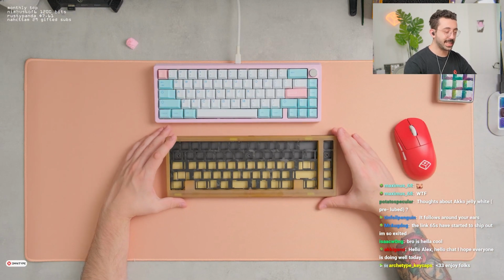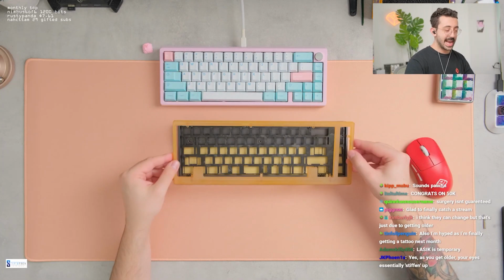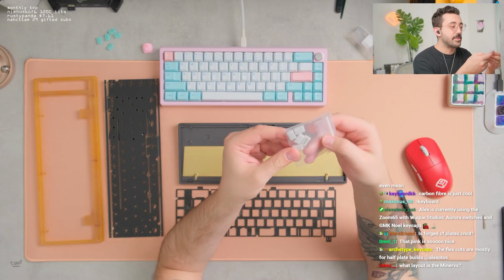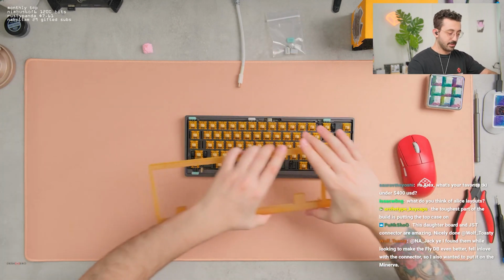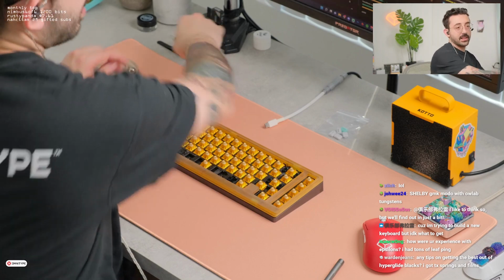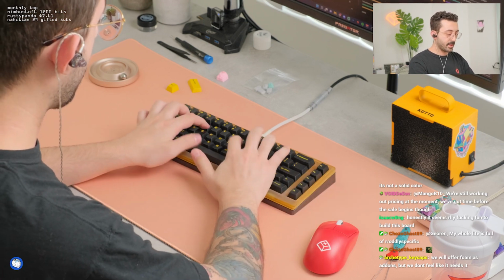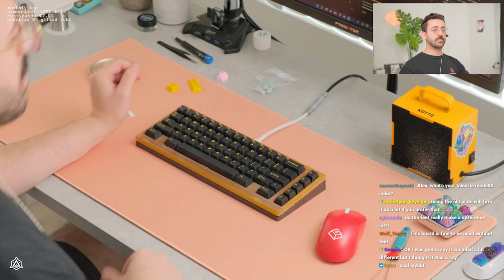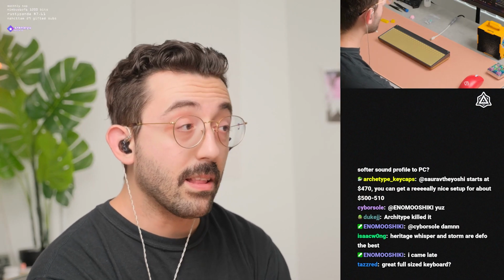minerva, this was fun to build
This was fun to build. The Minerva is a fun keyboard, it's a 60% with a macro column. It's also aesthetically so beautiful. It was extremely easy to build and with the use of their silicone sleeve gasket there is some flexibility on how this can feel. I truly had so much fun doing up this board. I do feel those changeable bits on the back were a functional button rather then purely cosmetic.

✅ BUILD SPECS:

Plate Material: Forged Carbon Fiber
Keycaps: GMK Lux
Switches: Honey Switches